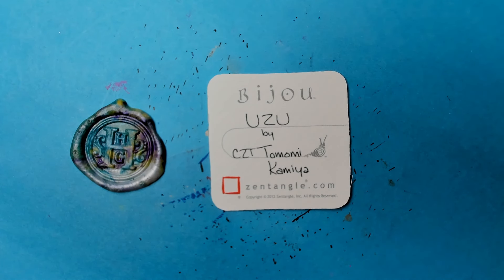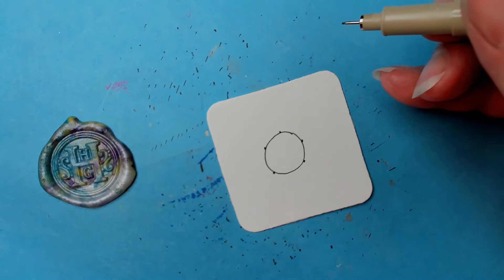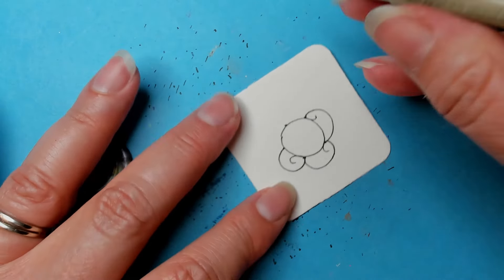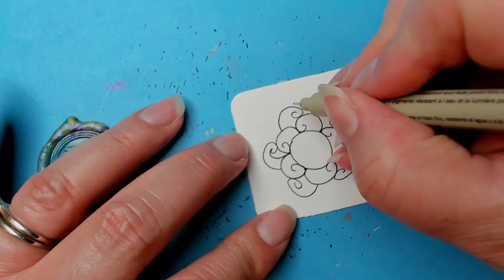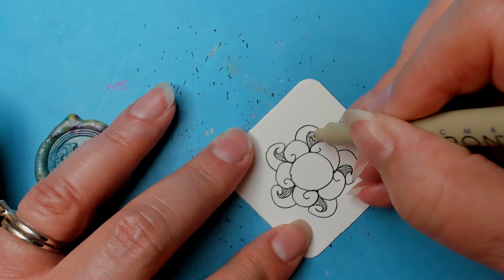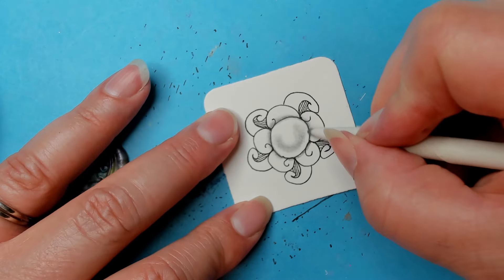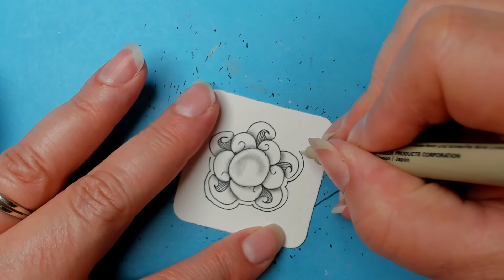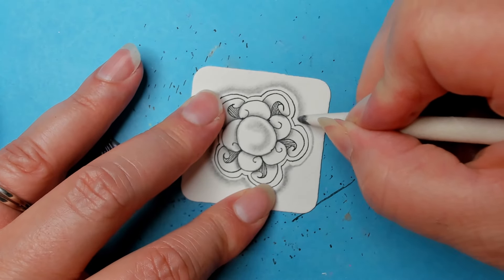UZU | Zentangle® Quickie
UZU was created by CZT Tomomi Kamiya

General items for tangling:
✨ Pens: Microns or other fine liners, in black, and other colors.
✨ For shading: pencil, (graphite – regular No.2 is great)

Happy Tangling!!!